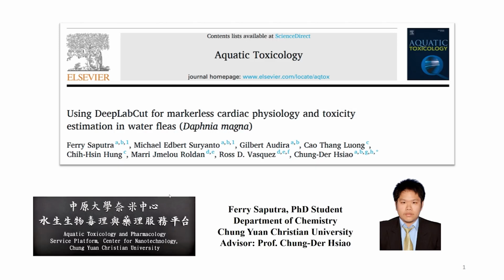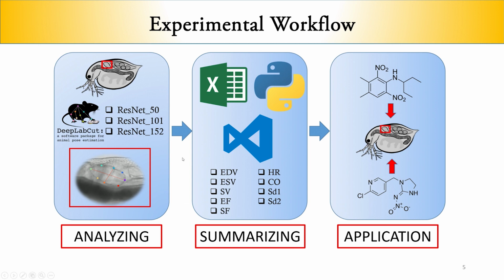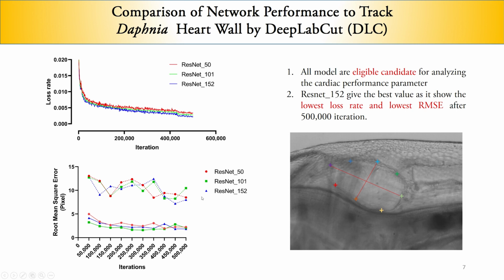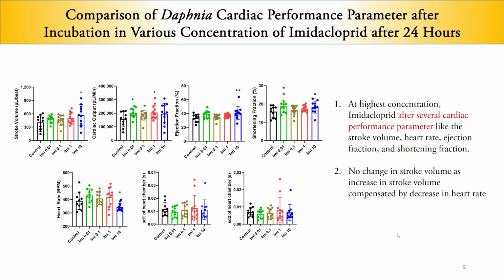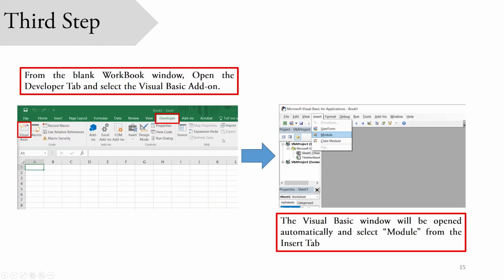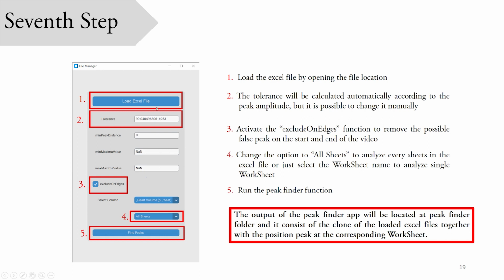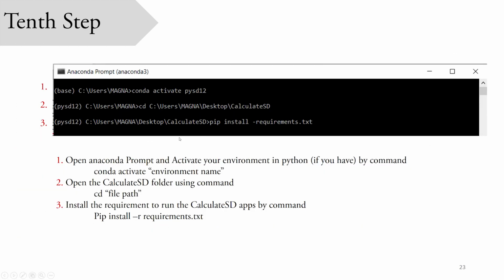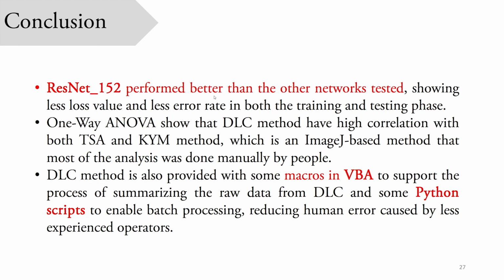Markless Cradiac Physiology Measurement in Daphnia by DeepLabCut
In this video, Ferry Saputra from Chung Yuan Christain University will introduce how to do markless cardiac physiology measurement in Daphnia magna by DeepLabCut (DLC) method. This DLC-based method can contribute greatly to scientists conducting fast and accurate cardiotoxicity measurements when using Daphnia as a model.
Original paper:
Aquatic Toxicology 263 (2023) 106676